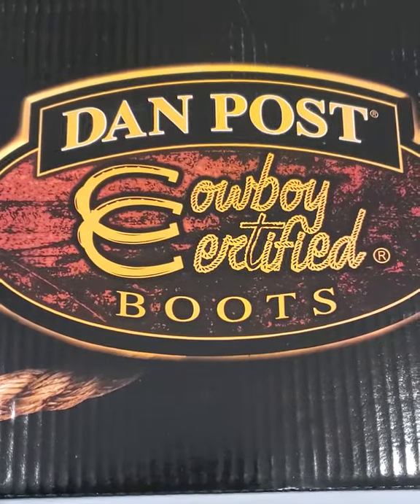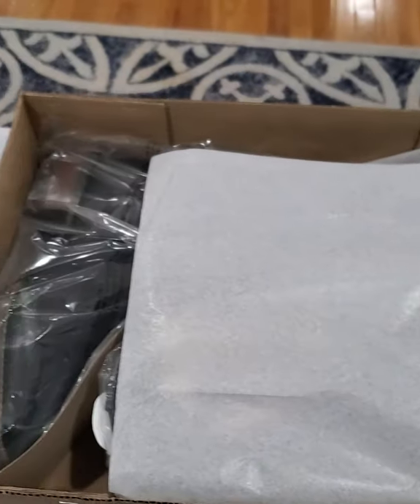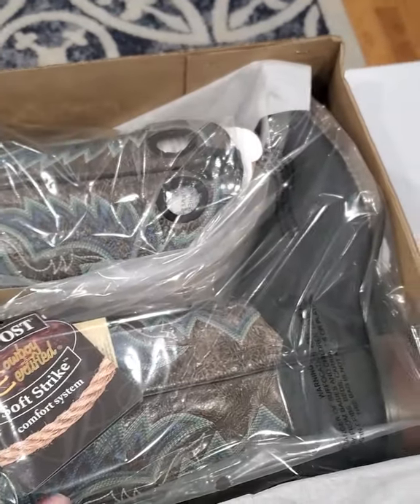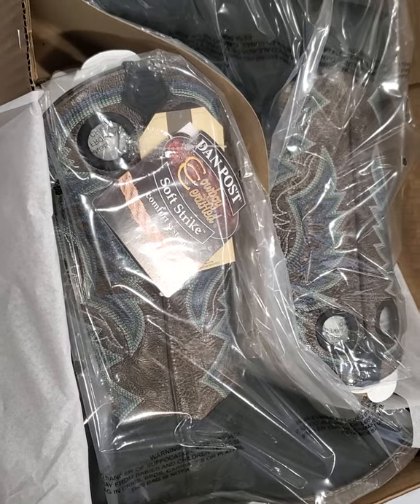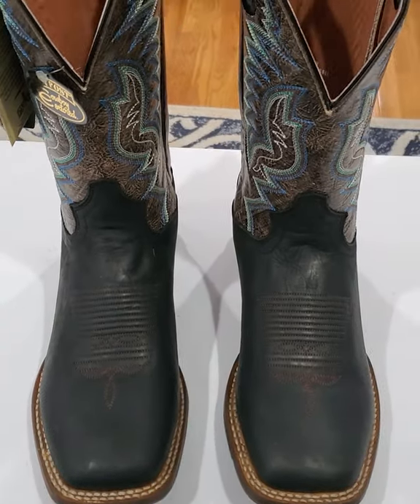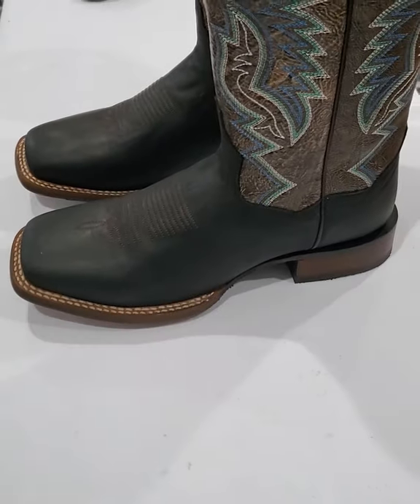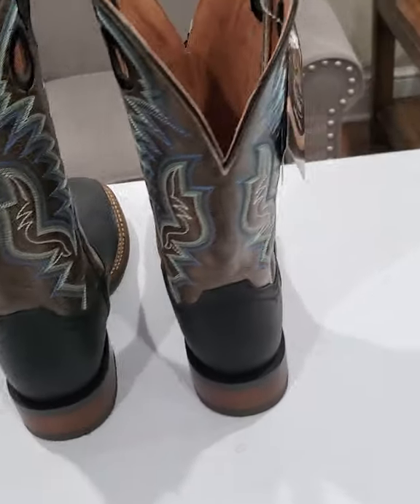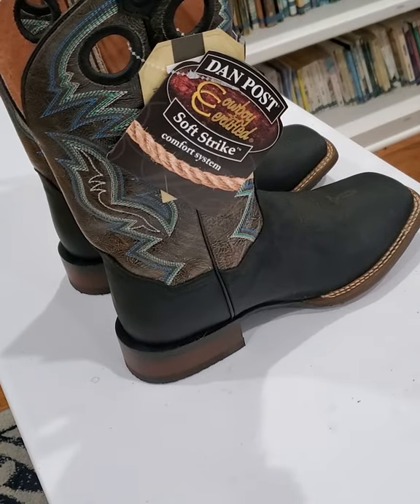Dan Post Duece Leather Boot Review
**FIRST VIDEO ALERT**
Double down on comfort and style with the Cowboy Certified Deuce boot. Carefully crafted with full-grain leather and a touch of color on the western stitching. Comes with a broad square toe and Soft Strike Removable Orthotic insole.

LEATHER
11" HEIGHT
12" CIRCUMFERENCE
LEATHER LINING
REMOVABLE ANTIBACTERIAL & ANTIFUNGAL SOFT STRIKE ORTHOTIC
SQUARE TOE
RUBBER AND LEATHER OUTSOLE
STOCKMAN HEEL